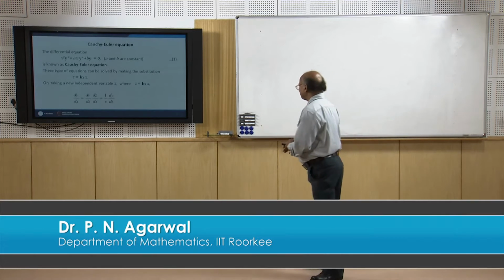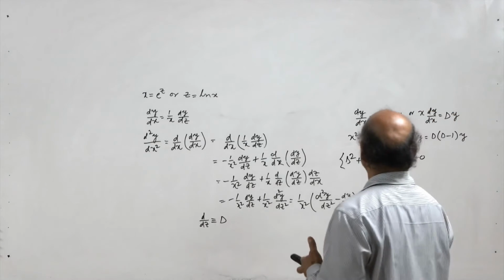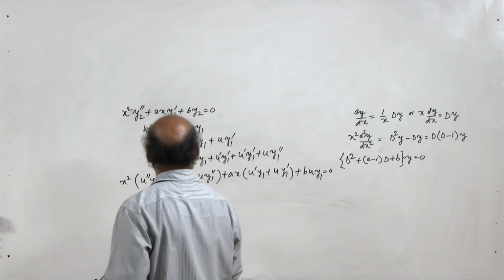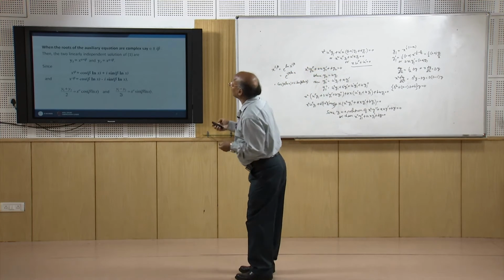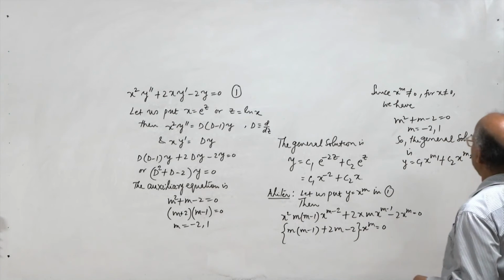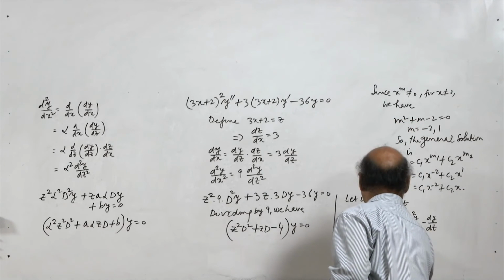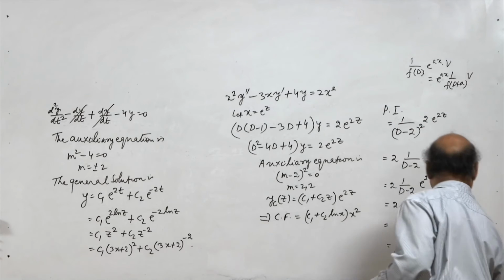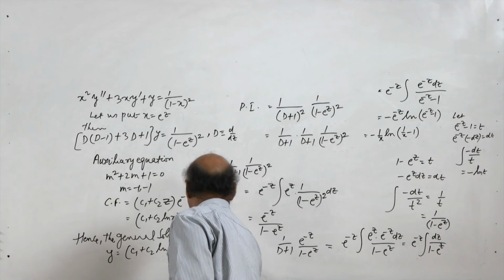Lec 09- Cauchy Euler equation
In this lecture, we discuss the method to find the general solution of a linear differential equation with variable coefficients of a special type.